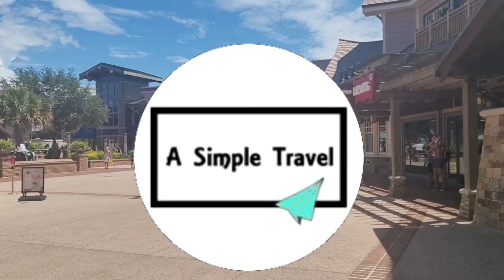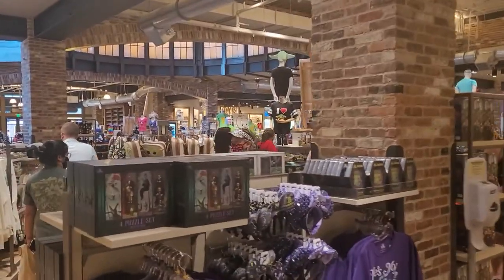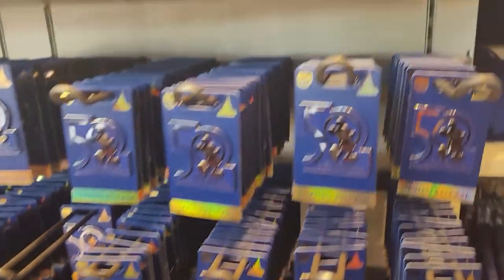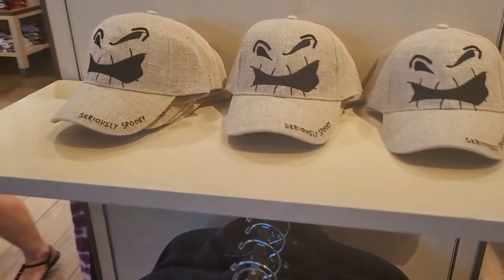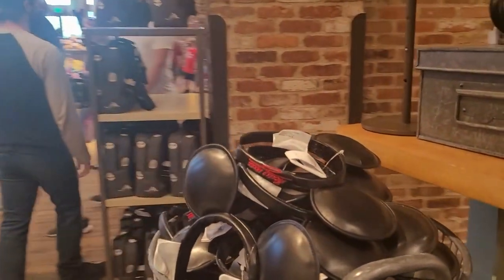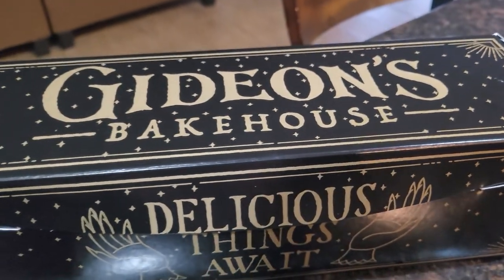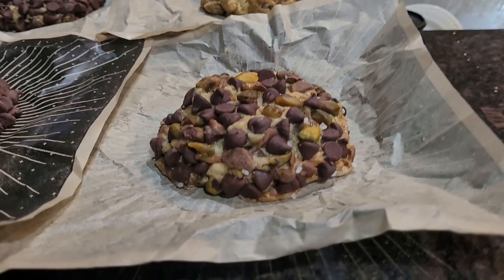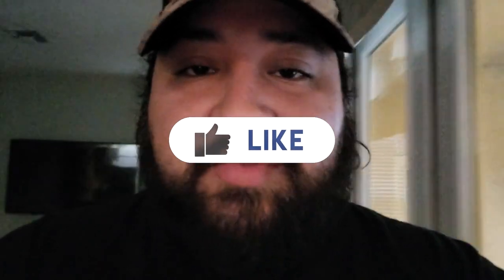New 50th Merch at World Of Disney & Massive Cookies at Gideon's Bakeshop!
Come with us as we go to World Of Disney in quest of 50th Anniversary  Merchandise. We also head to Gideon's Bakehouse and buy some delicious and very Massive cookies.

Timestamps
0:00 Intro
0:16 World Of Disney
0:57 50th Anniversary Merch
2:31 Nightmare Before Christmas Gear
3:34 Gideon's Bakeshop
4:18 Red Velvet Cake
4:43 Massive Cookies!
5:38 Outro Please Subscribe & Like

Appreciate All your support !